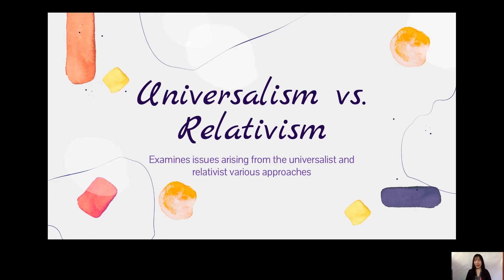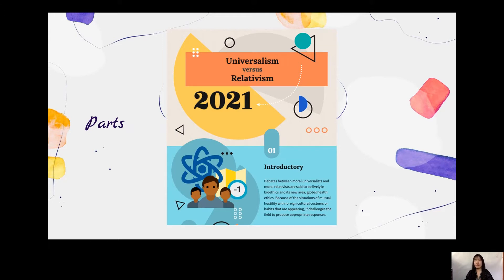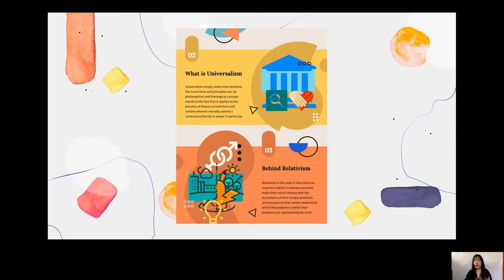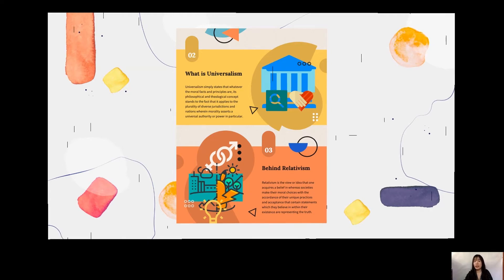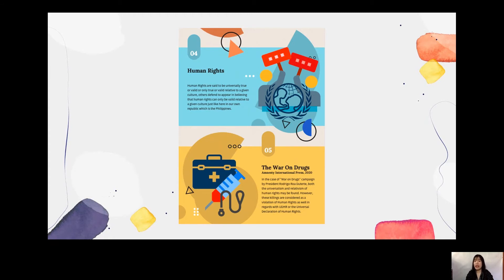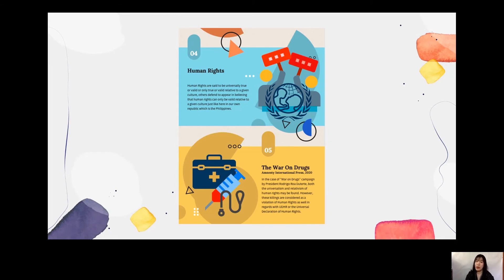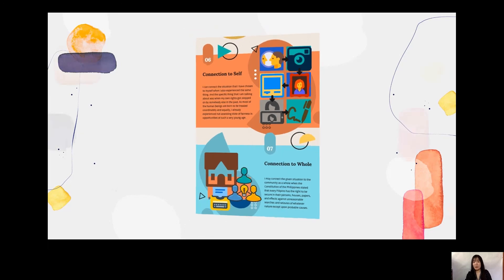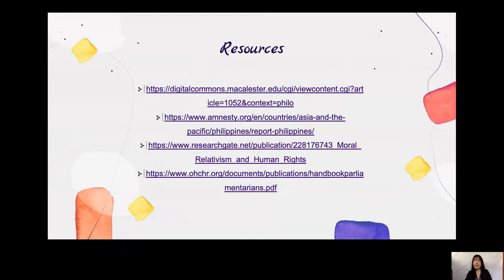Universalism vs. Relativism